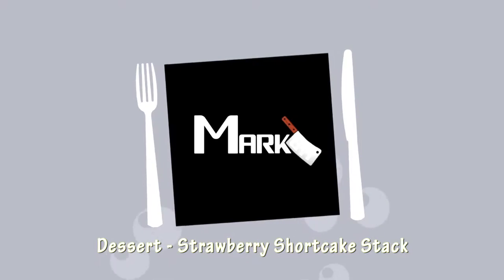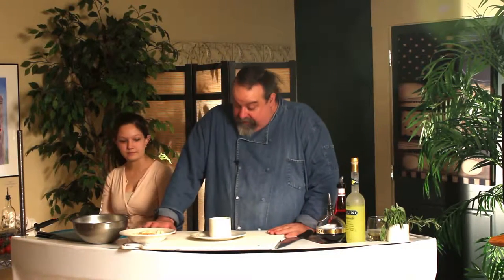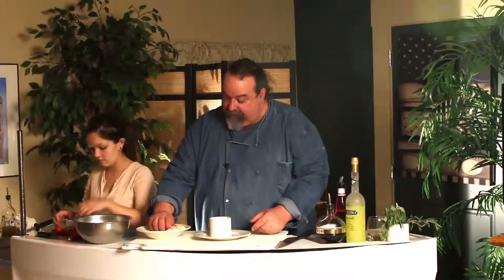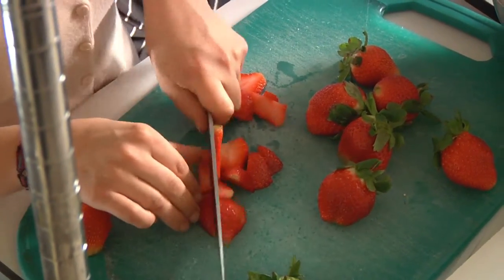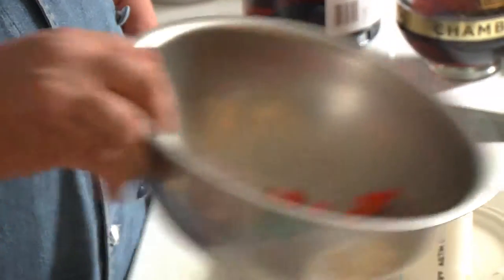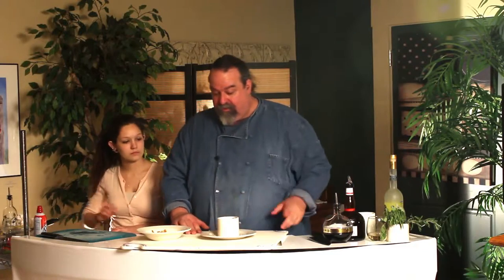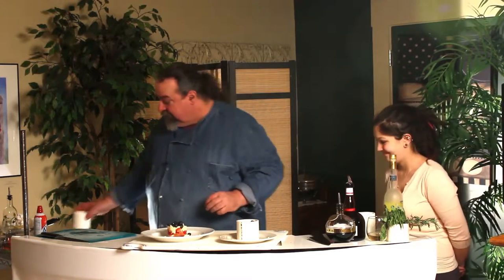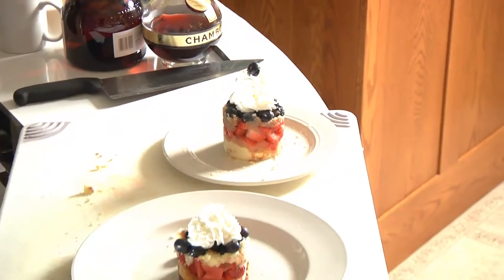Chef Markoh TV: Dessert - Strawberry Shortcake Stack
Thanks you for Visiting Chef Markoh

This Channel is a collaboration of video recipes and incite by me, Chef Markoh.  My recipes would not be complete without Reds Best's "freshest and most sustainable fish on the Market".  The videos were done by the students of Southern New Hampshire University.